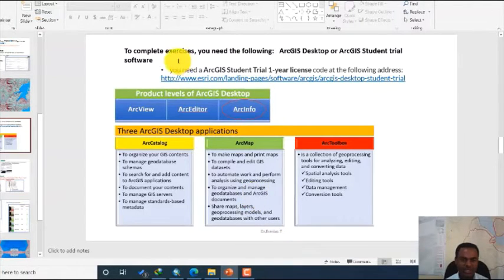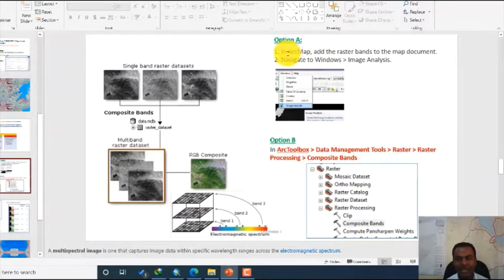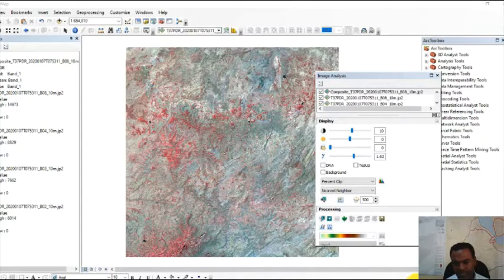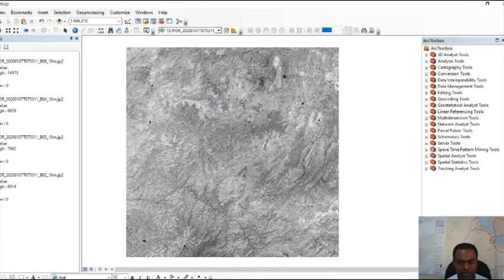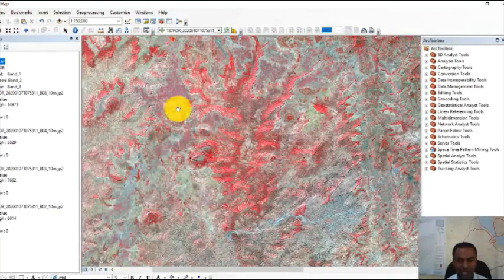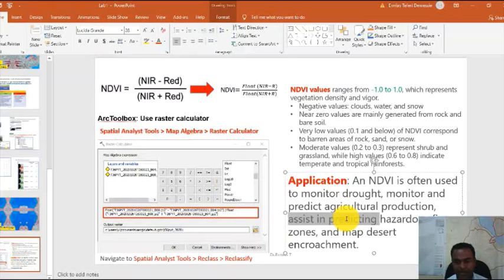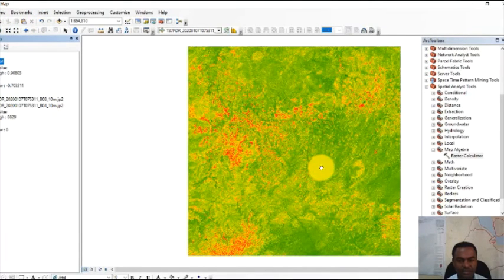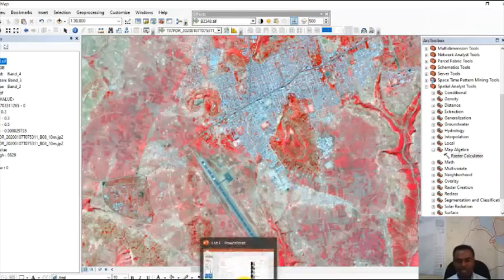Lab3 Creating multispectral images and computing NDVI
This video is about creating multispectral images using ArcGIS software and computing NDVI from Landsat and Sentinel images.